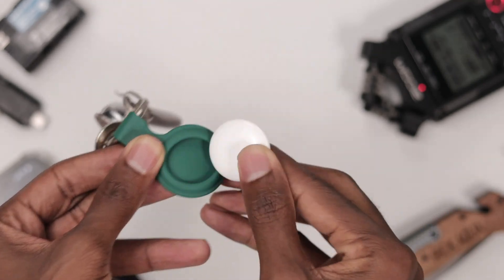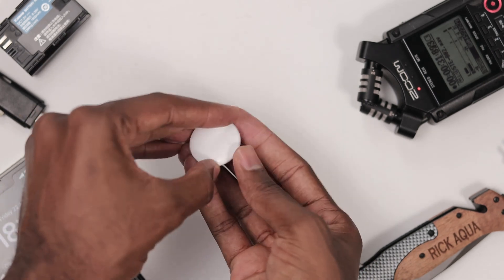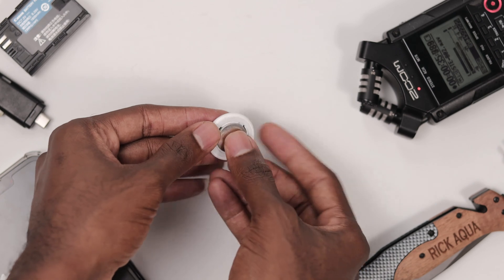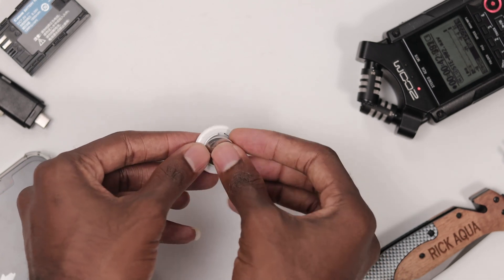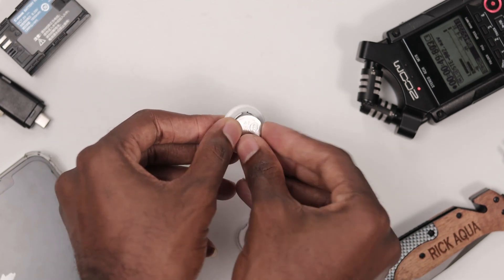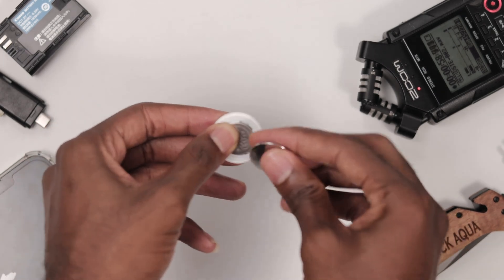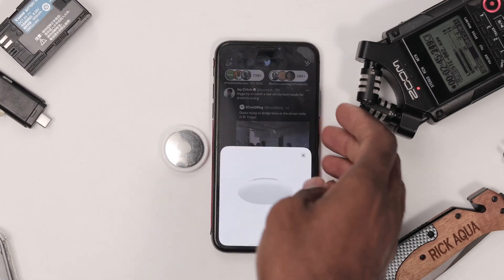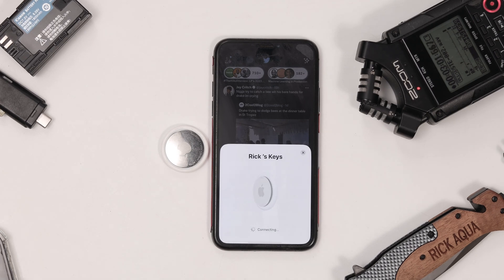HOW TO RESET APPLE AIRTAG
here is a quick video on HOW TO RESET AN APPLE AIRTAG